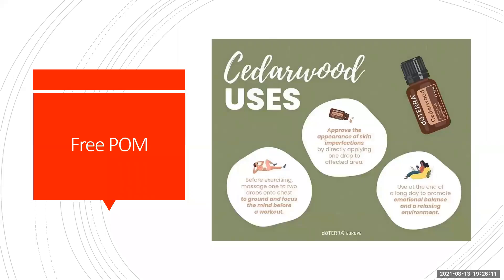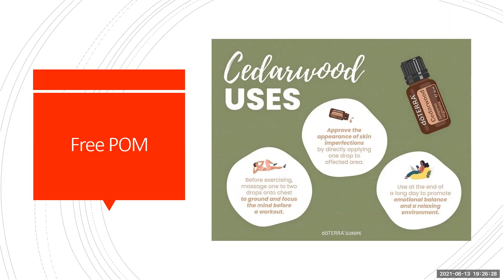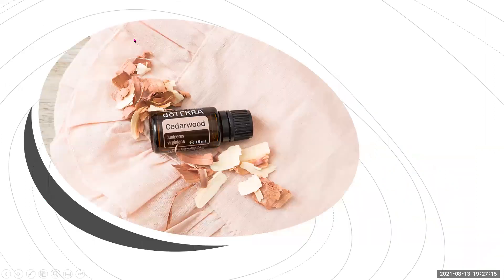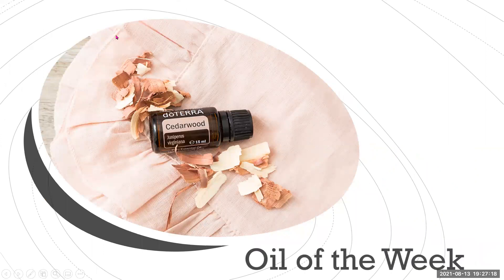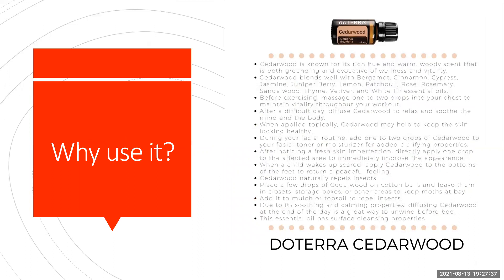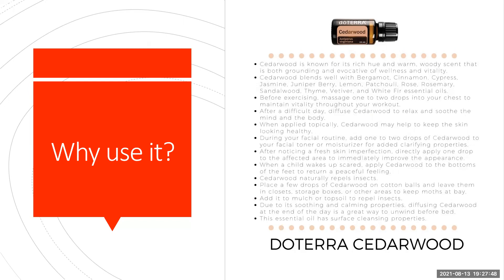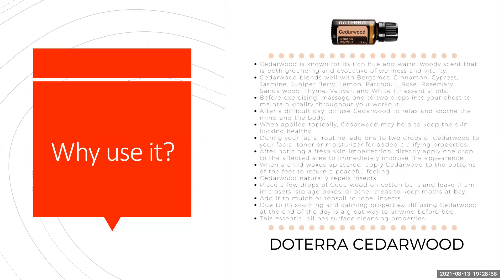Cedarwood doTERRA essential oil and how to use it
All about doTERRA Cedarwood ways you can use it and why you would want to.
For more check out the website